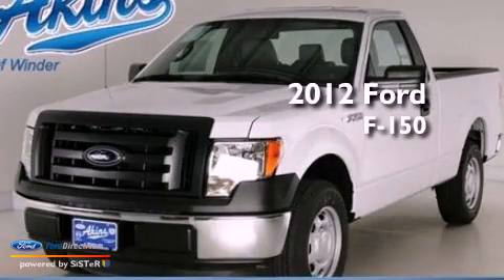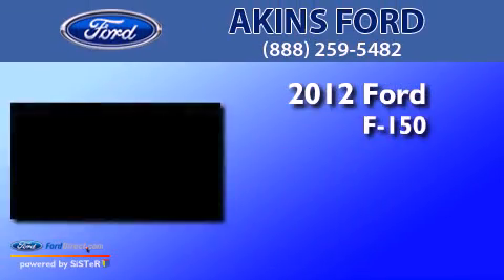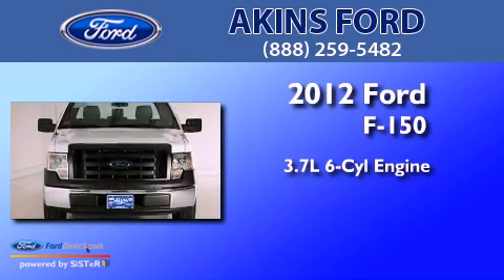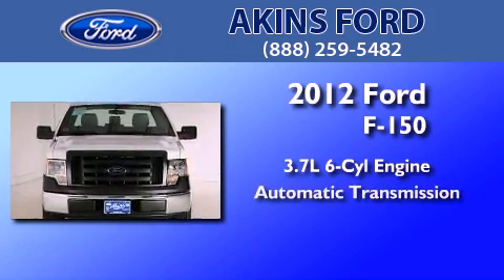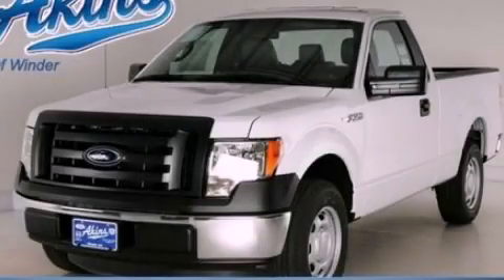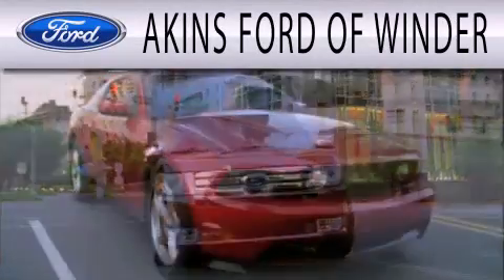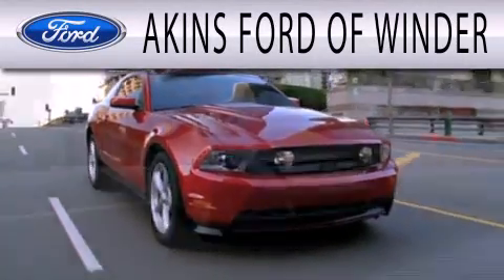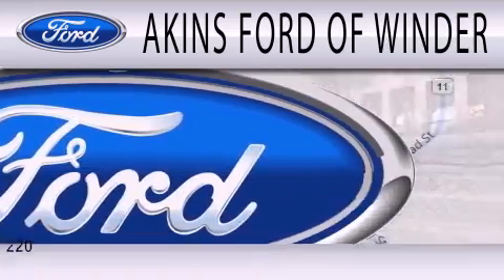2012 Ford F-150 Winder GA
Year : 2012
 Make : Ford
 Model : F-150
 Engine : 3.7L V6 24V MPFI DOHC FLEXIBLE FUEL
 Trans . : 6-SPEED AUTOMATIC
 Exterior : OXFORD WHITE CLEARCOAT
 Miles : 8
 Interior : GRAY
 Stock : CFC87961